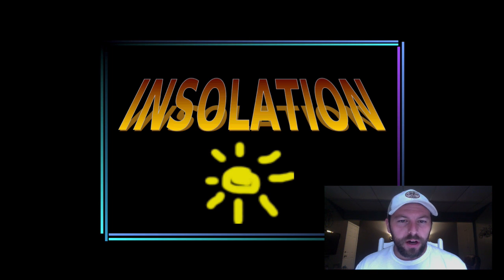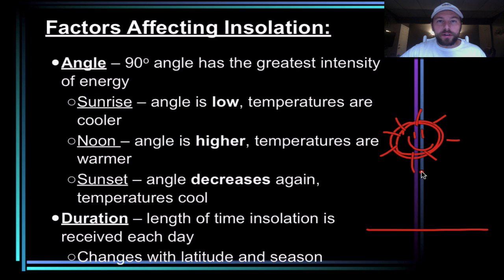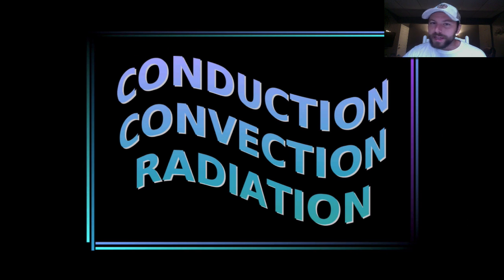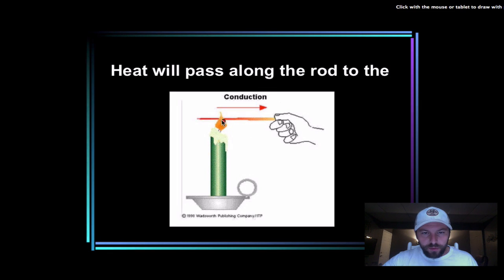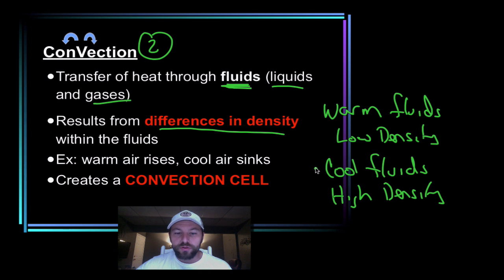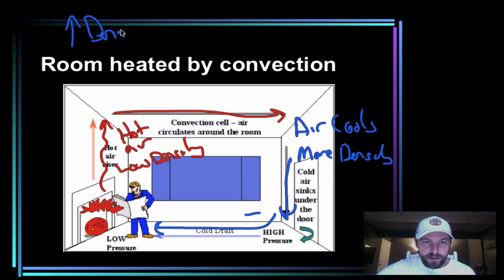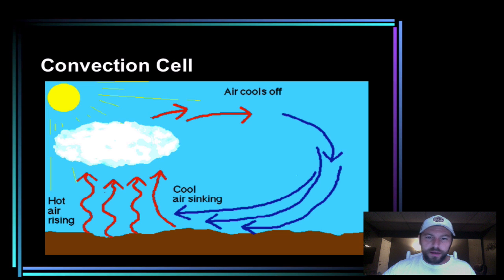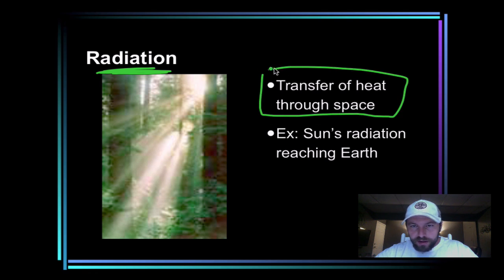Energy 2.2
In this screencast we discuss the concept of energy transfer and insolation